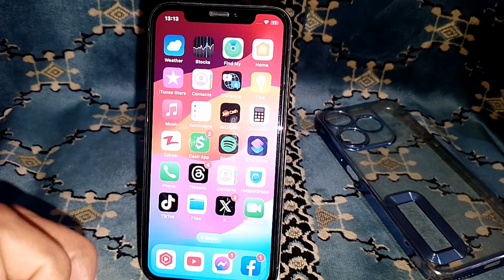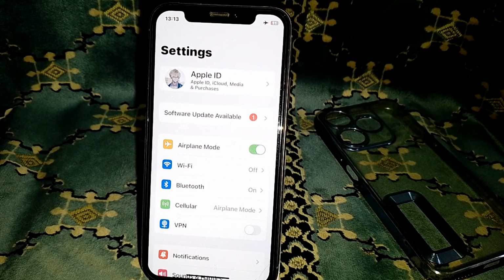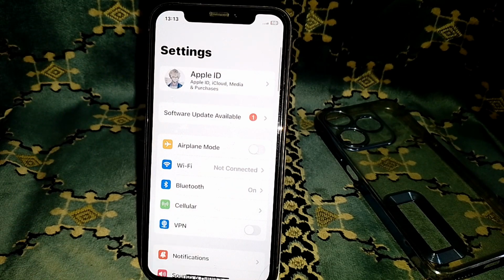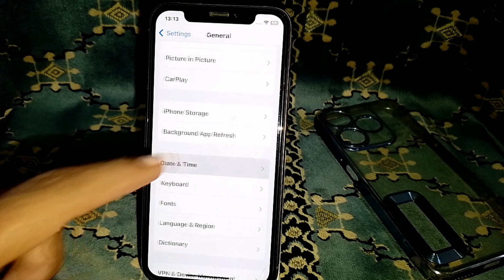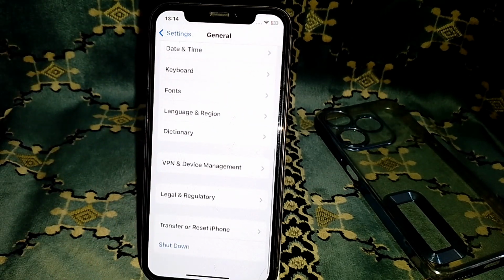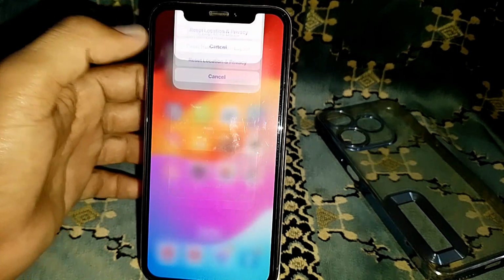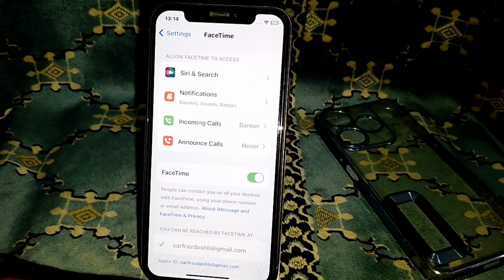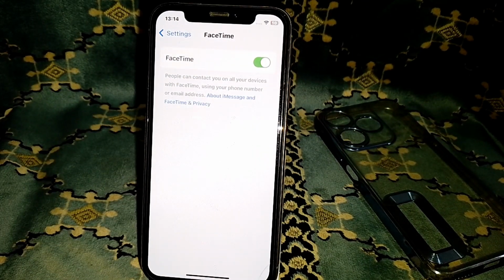My Facetime is Not Working on My iPhone | iOS 17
Hi Everyone Well Come to My Channel. In this video I gonna Show you " Facetime is not working on my iphone  " on Your iPhone and Android Phone .